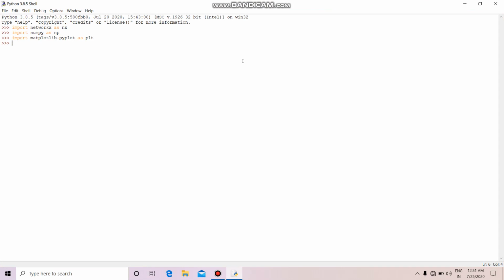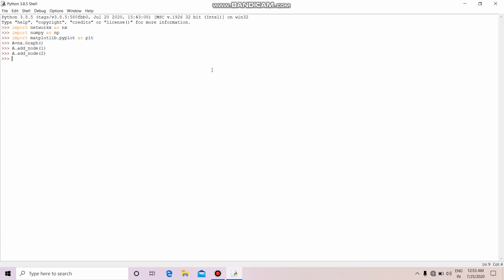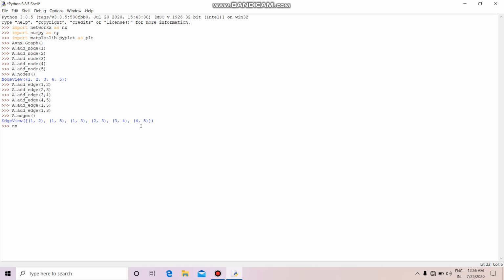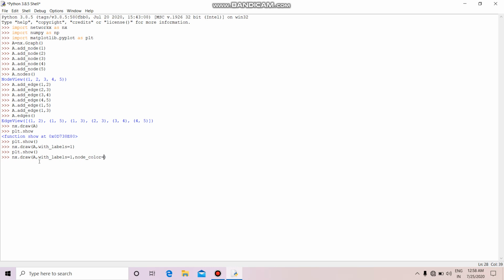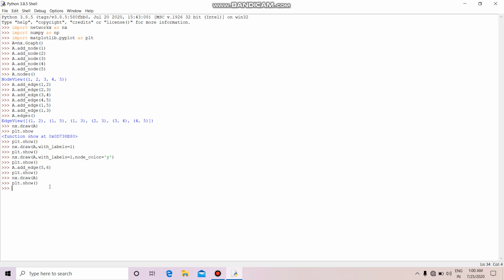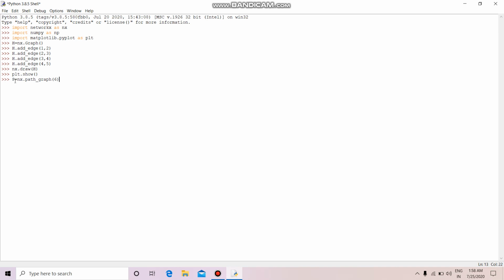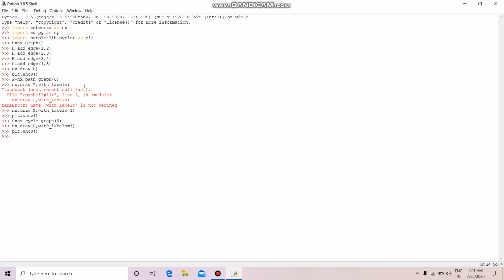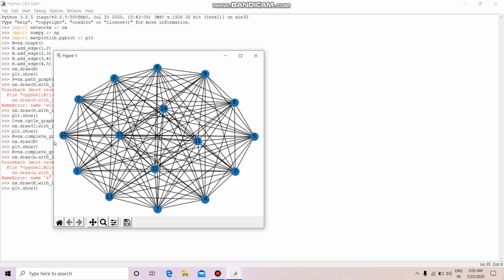Visualization of Basic Graphs using Python.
Libraries included: networkx, numpy and matplotlib.